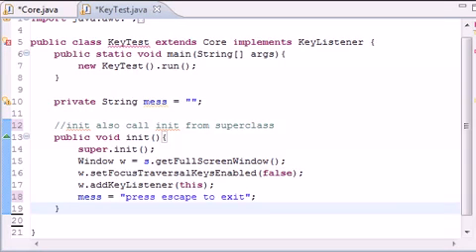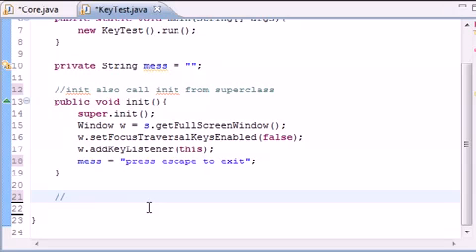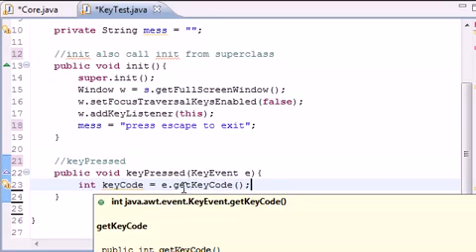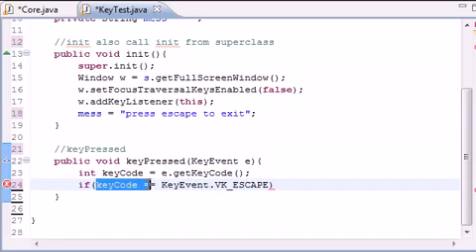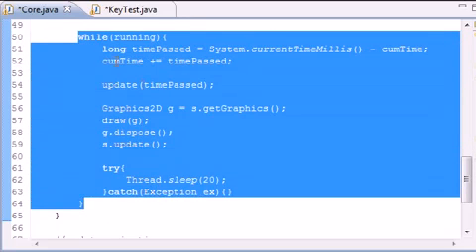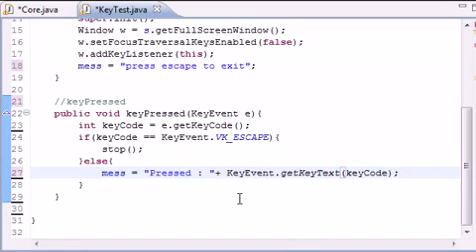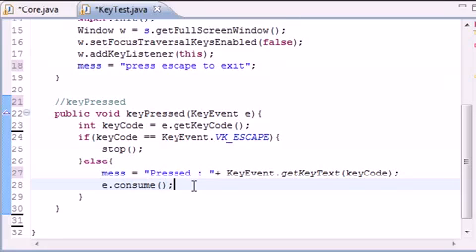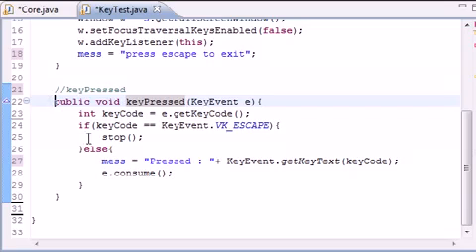Java Game Development 29 Handling Key Events YouTube